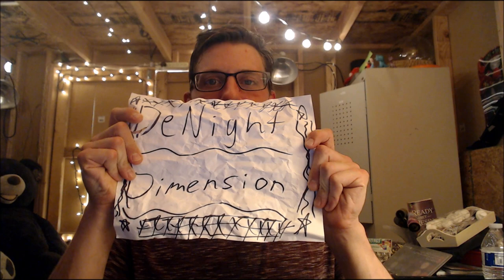3.2 Gram Magic Mushroom Lemon Tek Trip Report "Face The Darkness"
This was one of the most incredible experiences I have ever had with the mushroom. I have always preferred the "Silent Darkness" route more than being out in nature or having external stimuli like music or lights but I hadn't defined what it meant to me until this experience. It's all about the dark. You have to "Face The Darkness" Hope you guys enjoy. Much love & Peace!

I'm releasing my book soon. Hopefully in the next 2-3 months. But I'm gonna record an audio book for it and I'm gonna give that away for free to anyone who donates or has donated to the stream in the past. That is my way of saying thank you. You guys don't understand how much it helps me. Thank you all!

"I do not advocate or promote the use of illegal substances. Do your research"